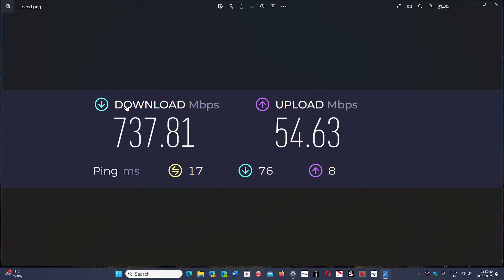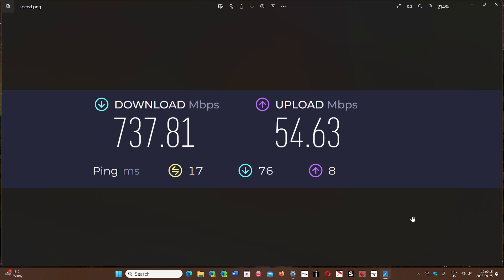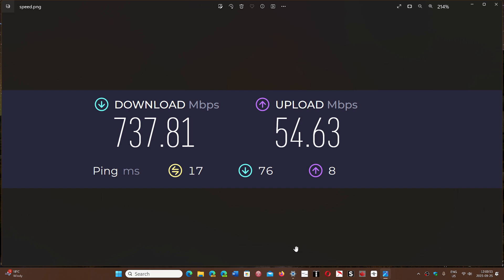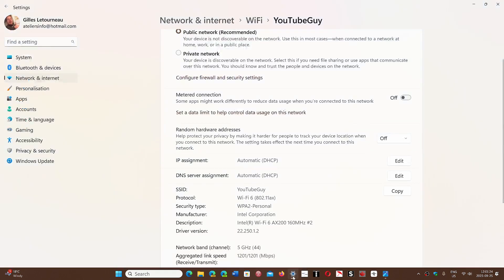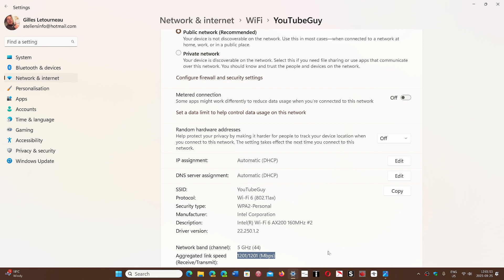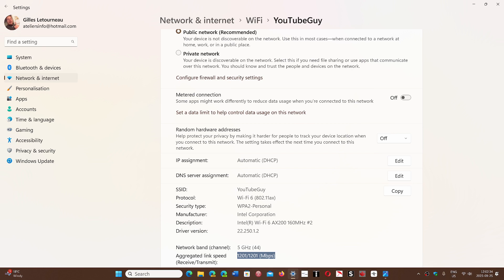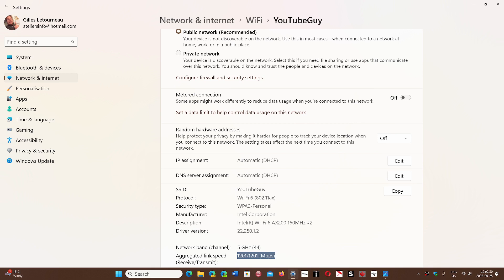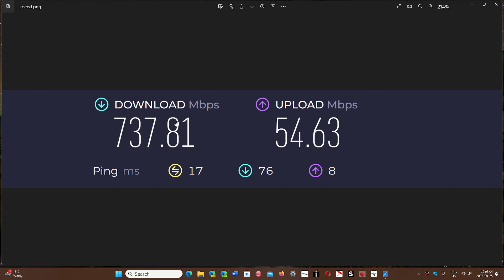MY NEW Gigabit internet connection and expected speeds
Moved from 120 Mbps to 940 Mbps speed for my internet connection.